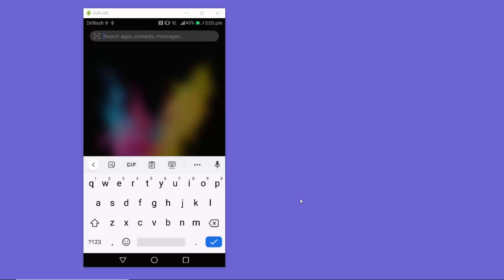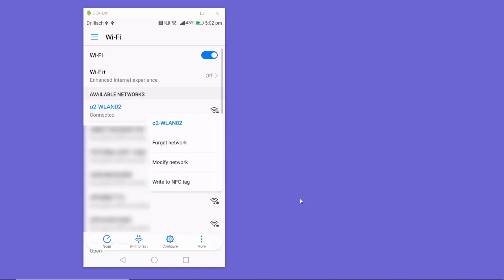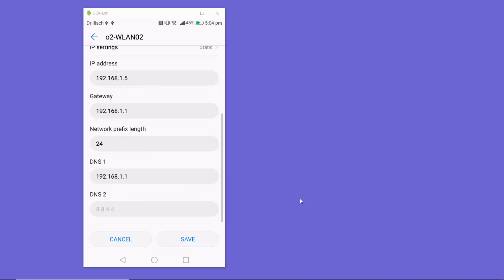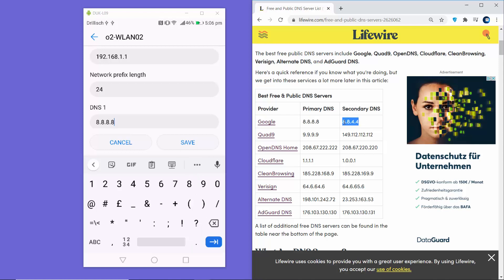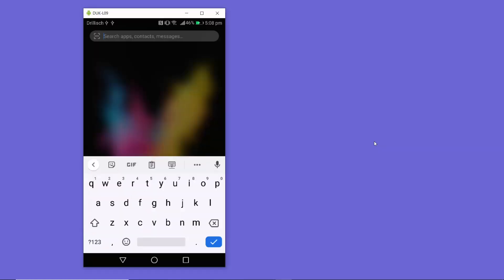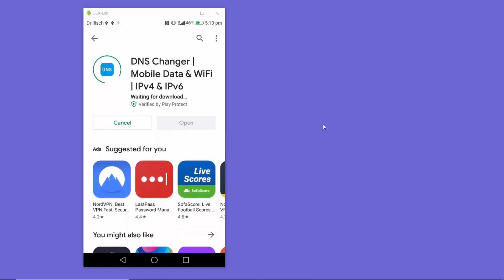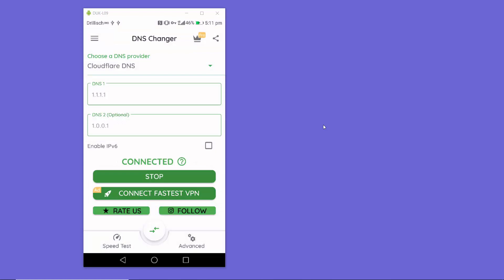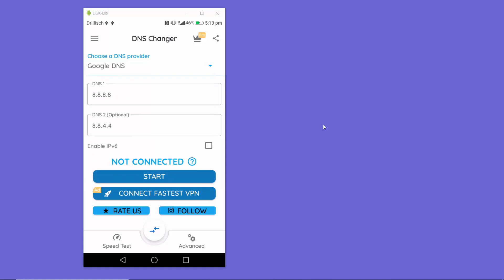How to Change DNS Server in Android for Mobile Data and WiFi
In this video How to Change DNS Server Settings on Android  . So let us see How to change DNS settings on your Android Mobile Smart Phone. This video will also show What is My DNS Server IP.

topics addressed in this tutorial:
Add custom DNS server on Android
Change DNS for mobile data without using an app
How to make Android use the DNS server of your choice
How to Change DNS Settings on Android Devices
how to change dns server in android mobile data
android private dns
change dns android 9
android private dns automatic
how to change dns on android
change dns for mobile data iphone
google dns android
android dns lookup